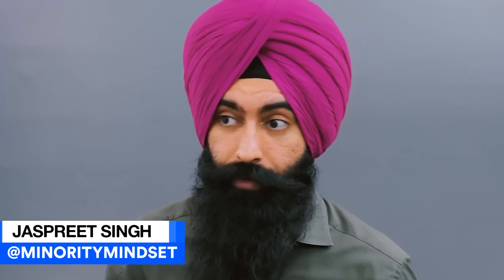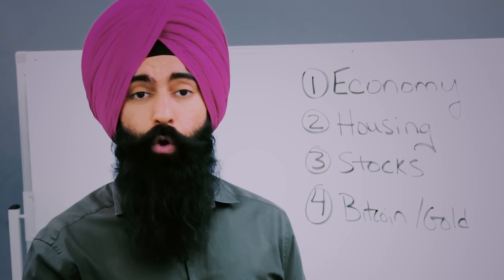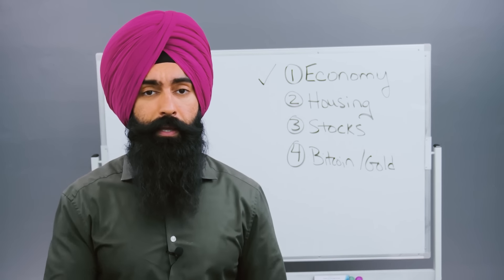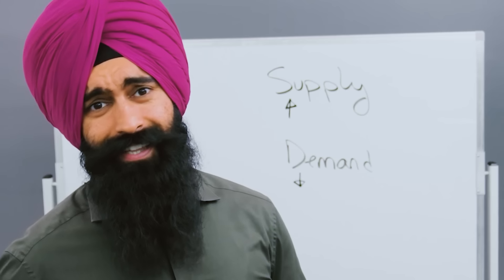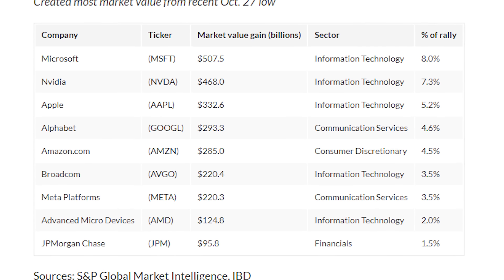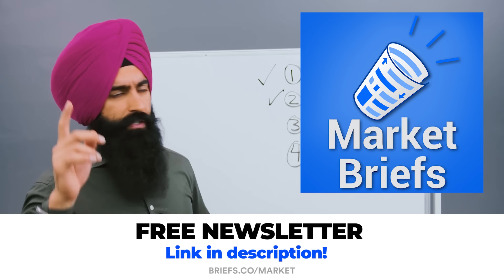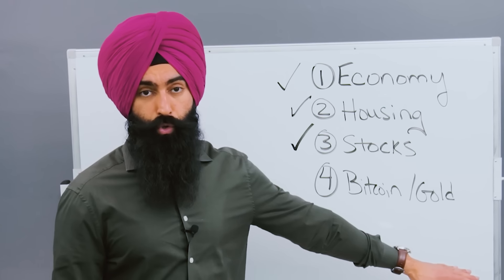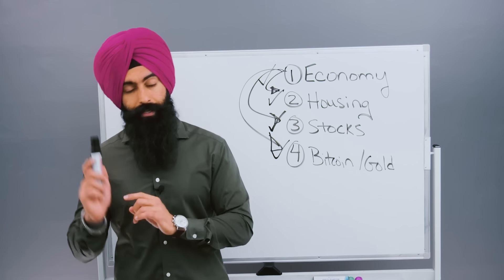The Economy Can't Be Stopped | Real Estate, Stocks, Gold, Bitcoin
1. Market Briefs - Get my free financial newsletter for investors
3. Business Accounting - Does your business do over $250k/year? If yes, get a free consultation from my partner accounting firm

"The Minority Mindset has nothing to do with the way you look. It's the mindset of thinking differently than the majority of people" ~Jaspreet Singh

My recommended tools! However, these are companies that I trust and use (or have used). The compensation doesn't affect my recommendations or advice. That being said, you should always do your own research & never blindly listen to a random guy on YouTube.

➤ Life Insurance
2) 🛡 Policygenius - Get a free life insurance quote:

3) 🏠  Fundrise - Invest in real estate with as little as $10!